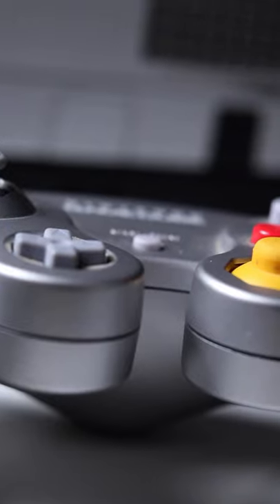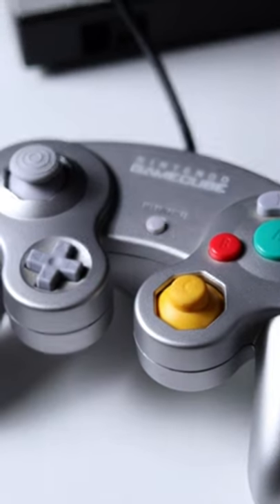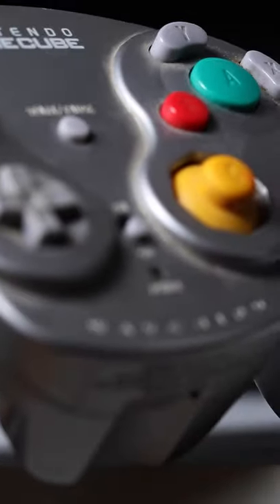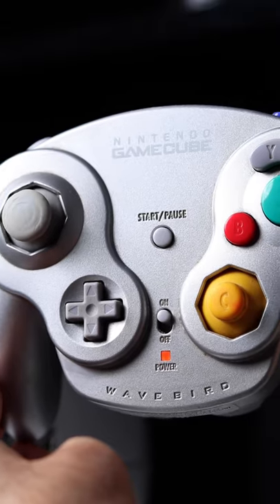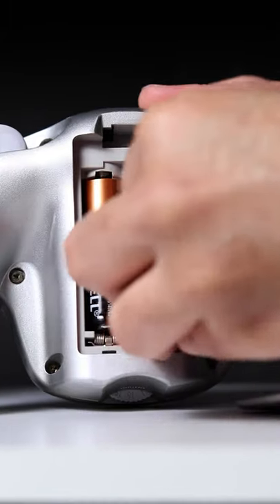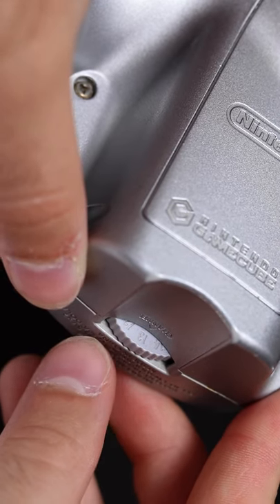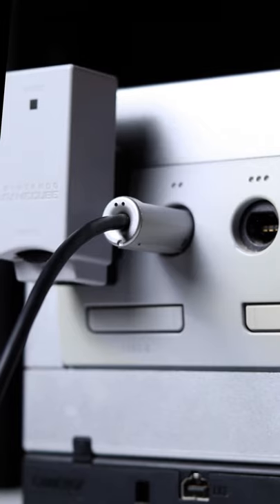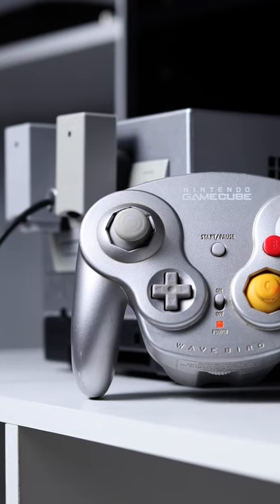The Wavebird Controller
Sure the original Gamecube controller is pretty amazing, but the Wavebird is amazinger.